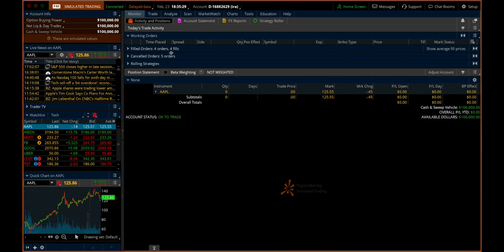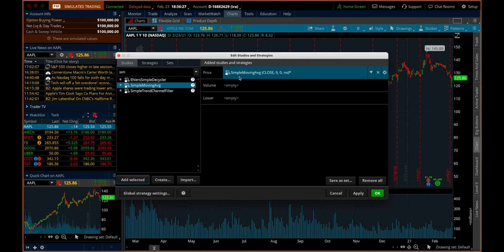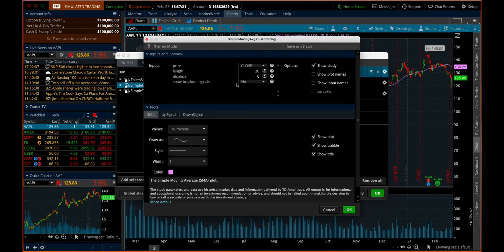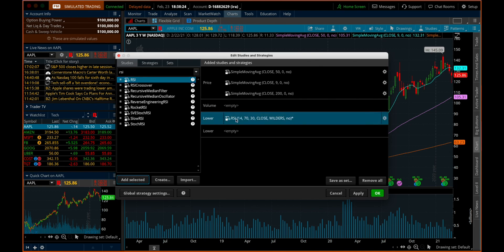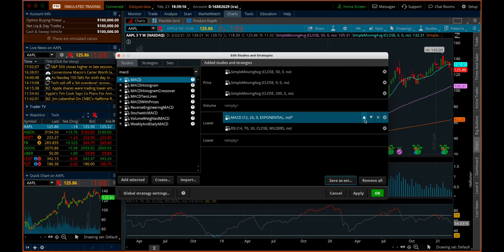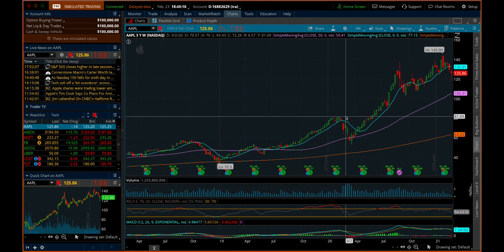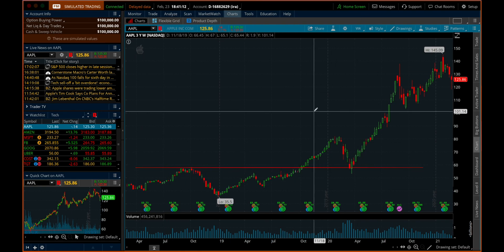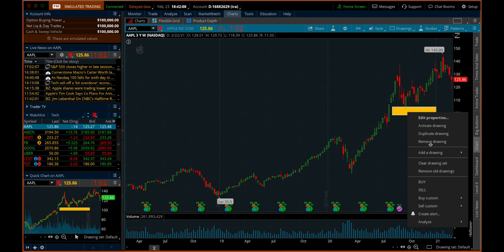Walkthrough: How to Add Studies to your Charts in ThinkorSwim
This video is a brief overview of how to use the chart studies built into the Powerful ThinkorSwim platform made by TD Ameritrade. If you want to get the most out of your trading platform, you should learn how add and read a few of your favorite studies and learn how to use them to plan your trades.

Theme music:
Fanfare for the Common Man
Composed by: Aaron Copland
Performed and Recorded by: Luke Baker

Footage Credit:
videvo
peacezxp